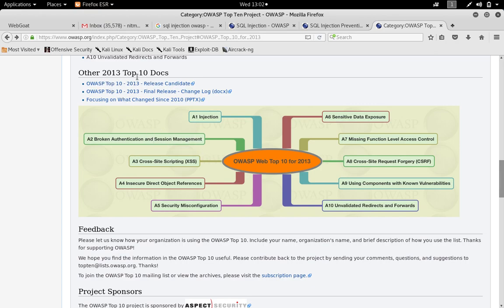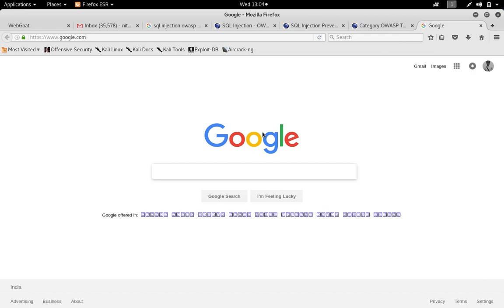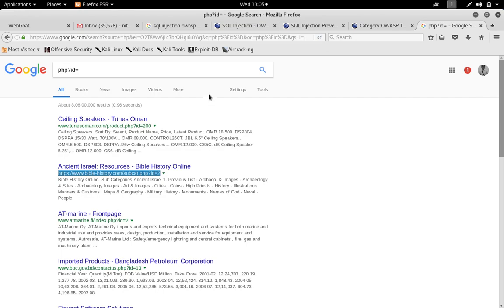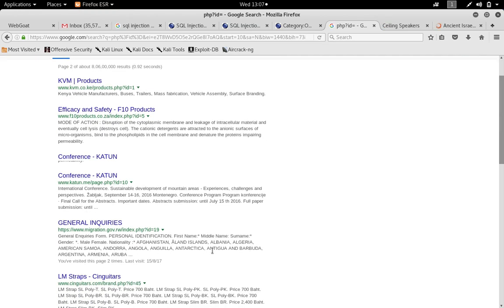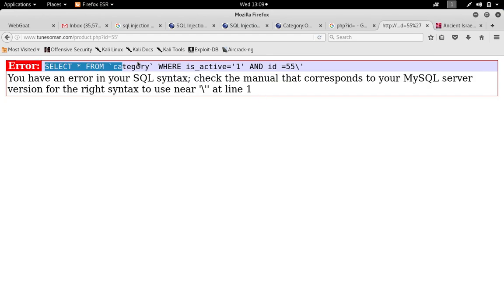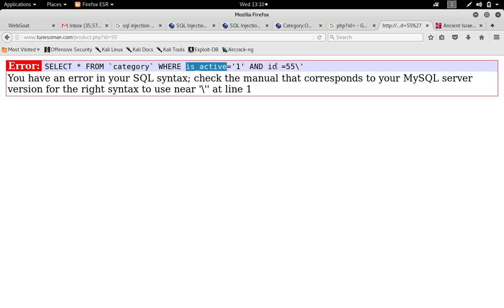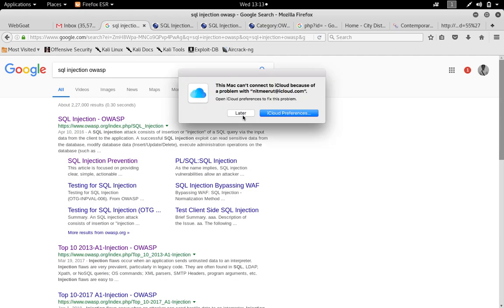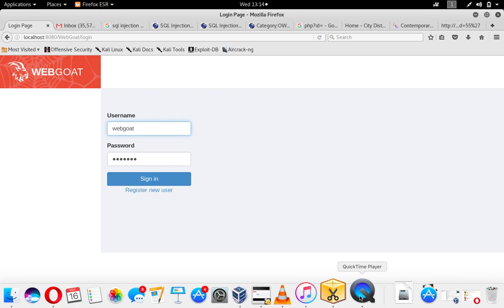Science of Sql Injection Part 1 (Identifying potentially vulnerable websites - sql injection)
In this tutorial, I'll cover the basics of SQL Injection and demonstrate some examples as well.
Basically we will try to understand the science of SQL Injection so that we can protect websites against sqli vulnerability.